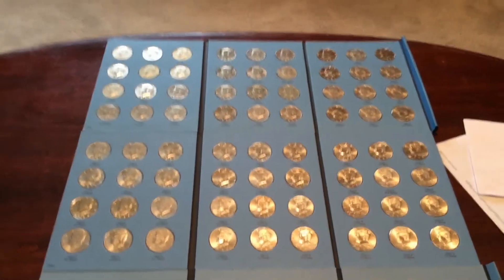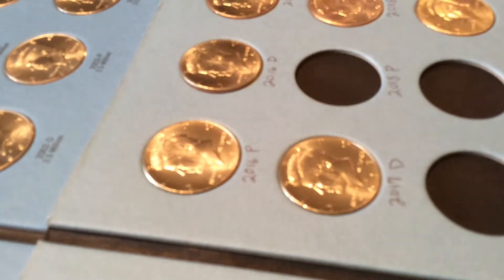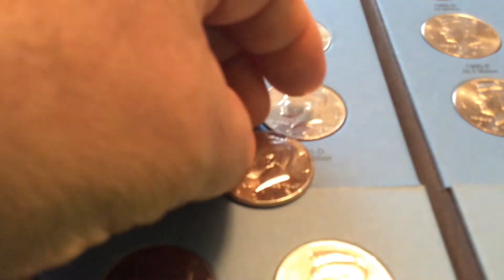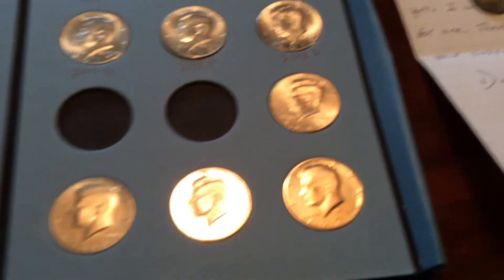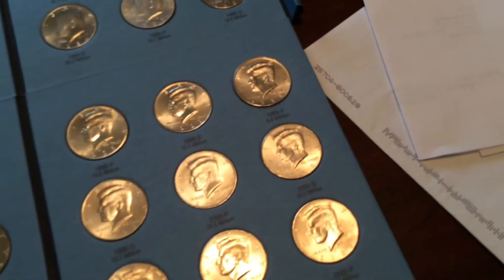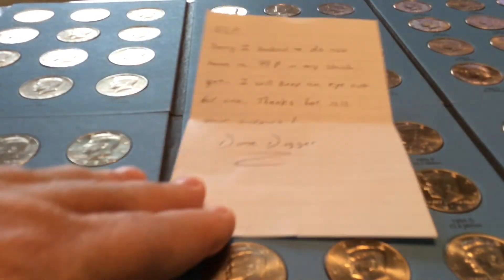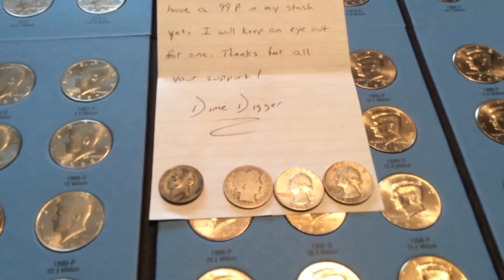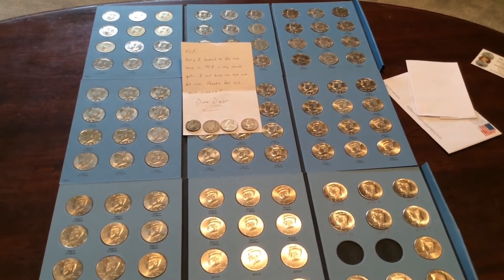Kennedy Halves Album Fill FINALE / Mail Call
Finished my Kennedy Half Album & Mail Call from Dime Digger